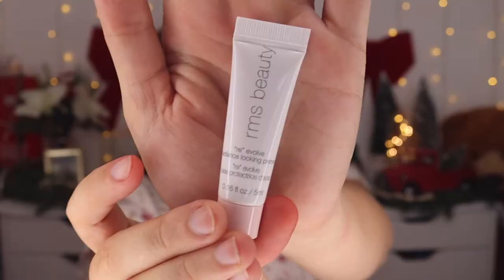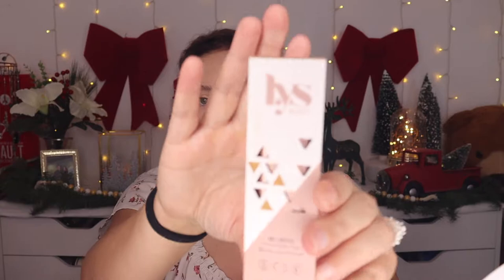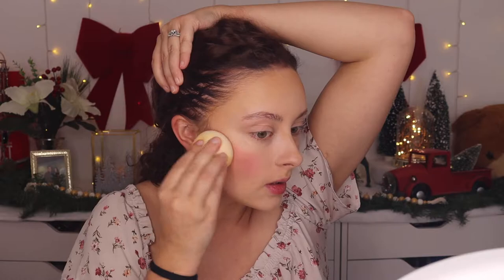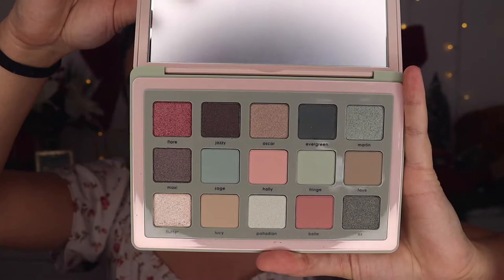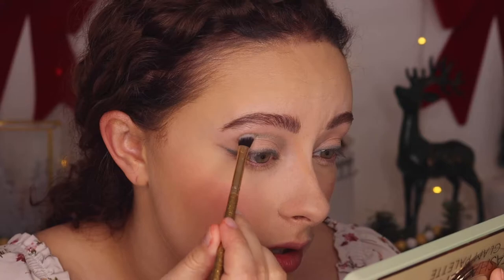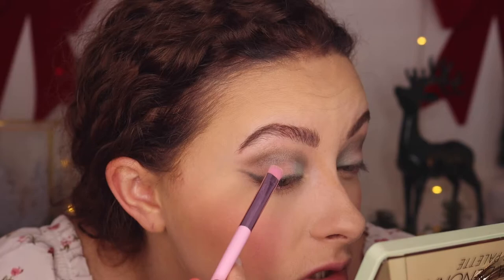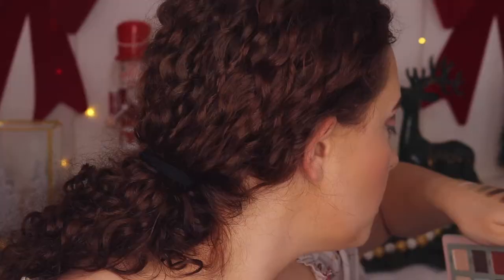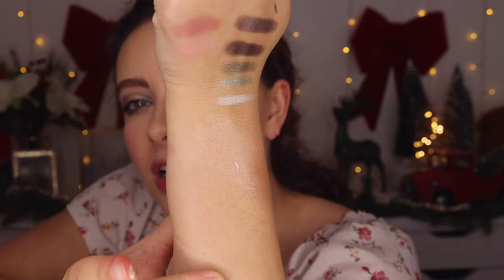FULL FACE OF FIRST IMPRESSIONS! | Feline Finesse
Hello friends and felines! Here are my first impressions and review of some new products!

*PRODUCTS*
RMS Radiance Locking Primer
TOM FORD Soft Radiance Foundation
NARS Creamy Radiant Concealer
LYS No Limits Contour Stick
NUDESTIX Nudies Matte Lux Blush Stick in Rosy Posy
BILLION DOLLAR BROWS Primer, Brow Pencil, and Clear Brow Gel
NATASHA DENONA Retro Glam and Mini Retro Glam Palettes
BECCA Shimmering Skin Perfector Liquid Highlighter